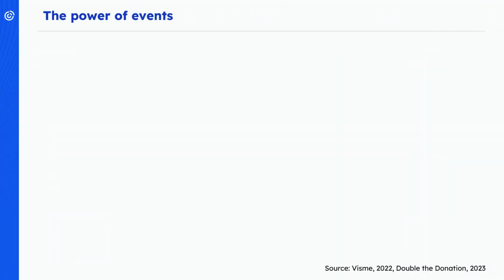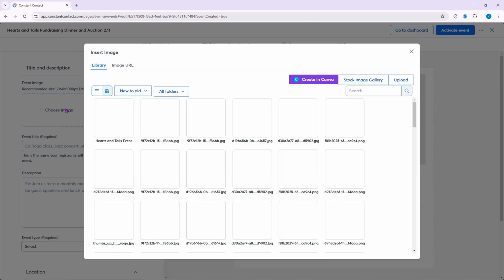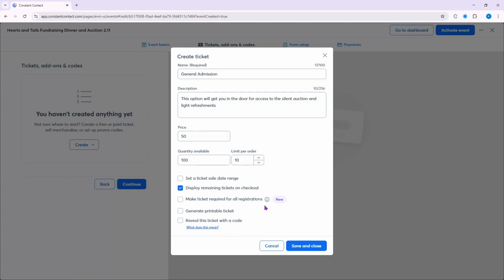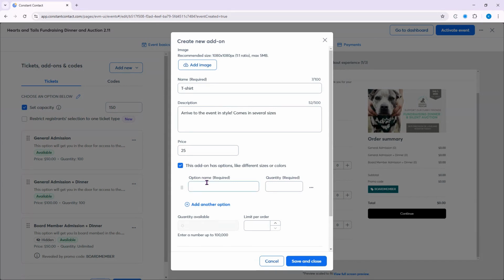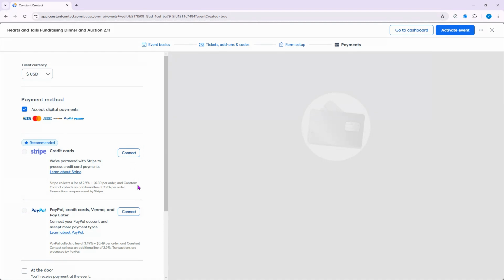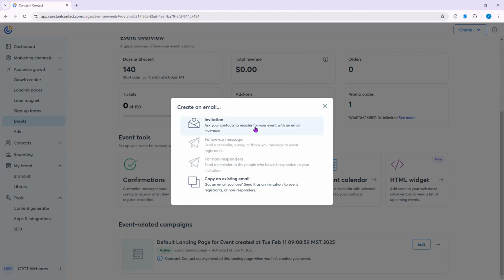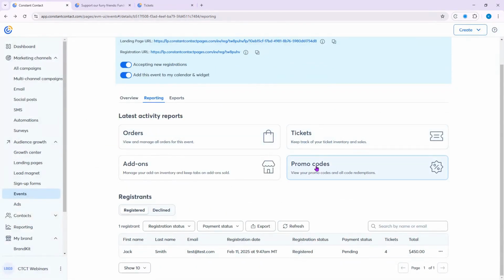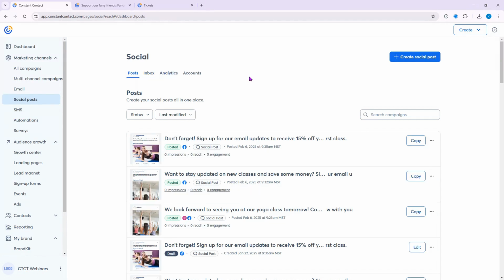How to Create, Promote, and Manage Your Events in Constant Contact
Are you ready to create and manage your events in your account?

In this one-hour webinar, you’ll see a live demonstration of how to set up, promote, and manage your event. Plus, we’ll show you tips and strategies along the way that will make your events more successful.

More specifically, you’ll learn how to:
• Plan for success and create the event in your account
• Promote your event for higher registrations and attendance
• Manage your registrants and attendees, and use your analytics to improve future events